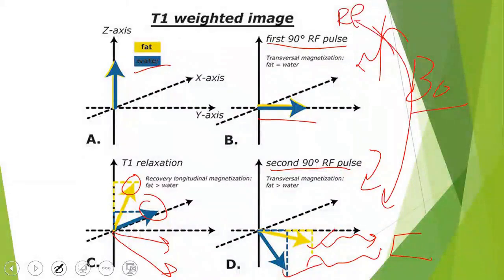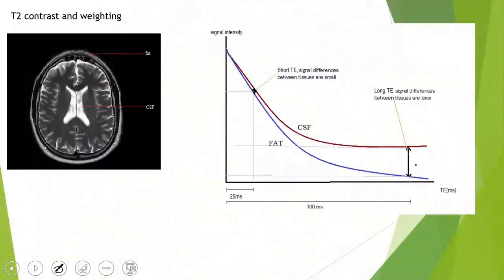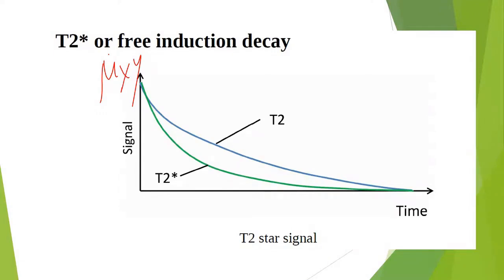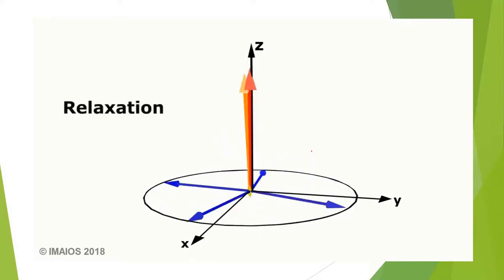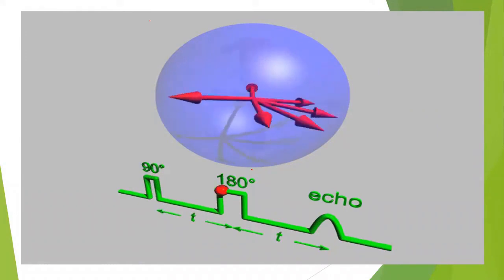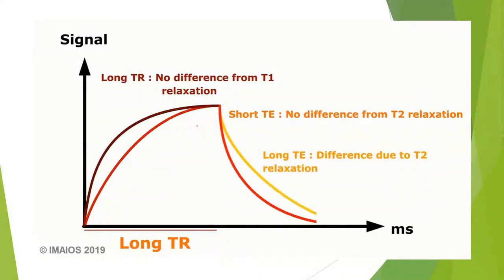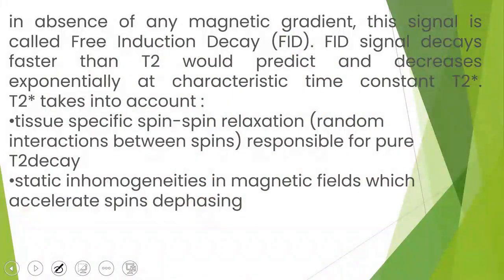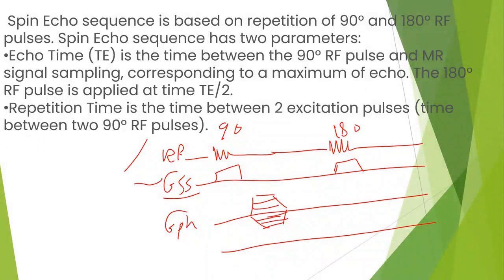Lect no 103 MRI physics-FRCR Physics